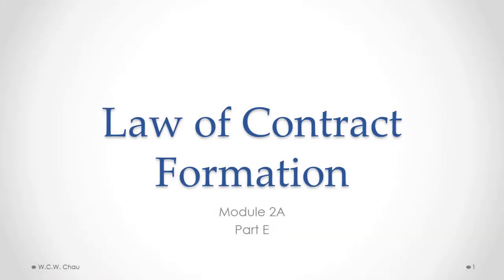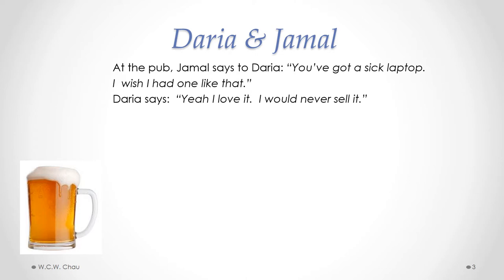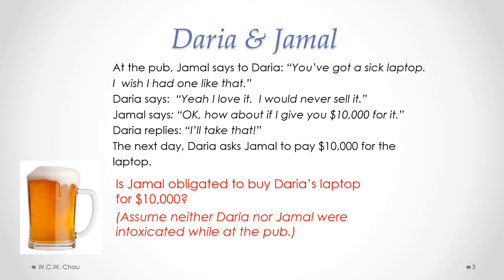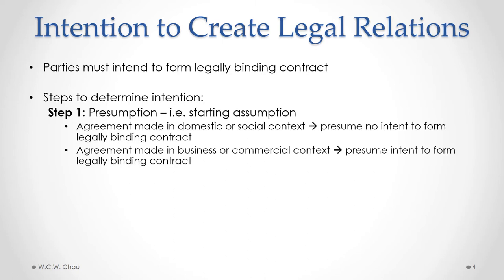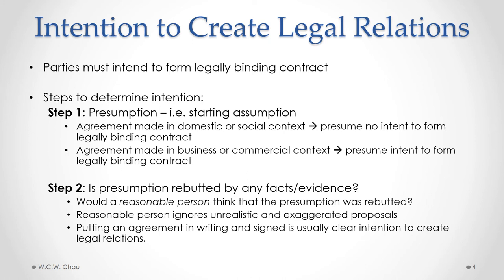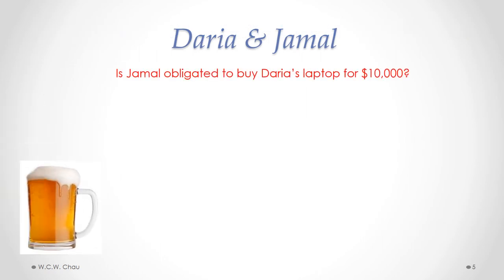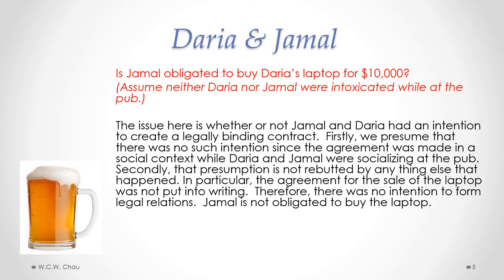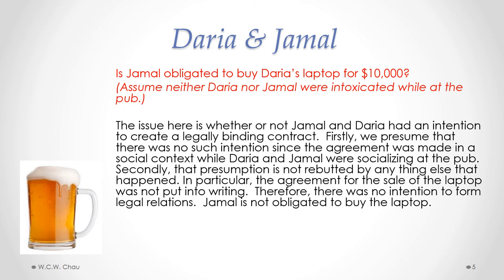Business Law: Module 2A, Part E - Contract Formation (Acc. Grad. Cert.)